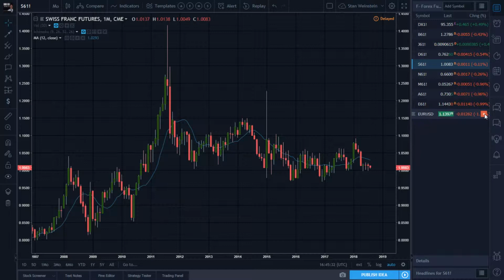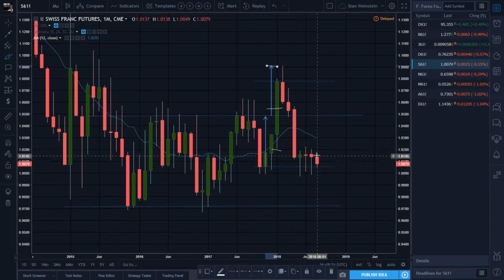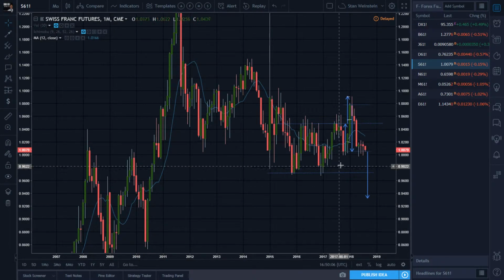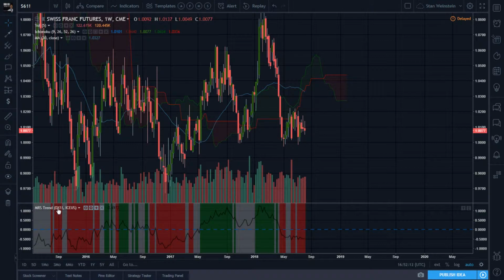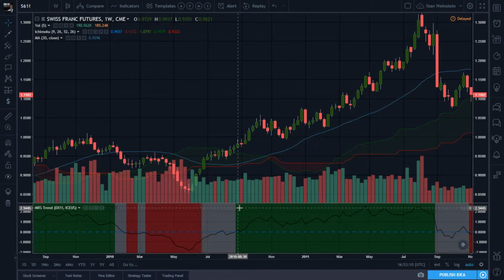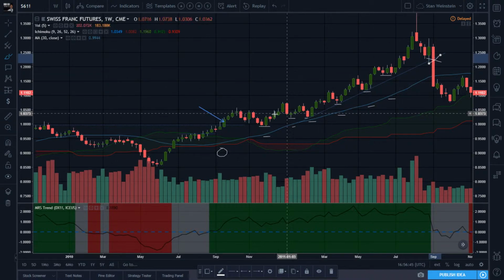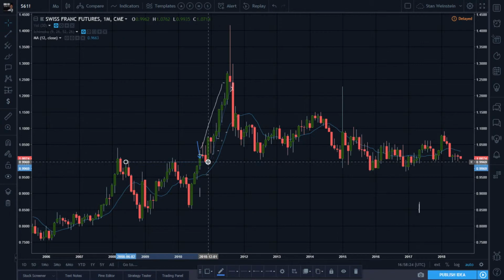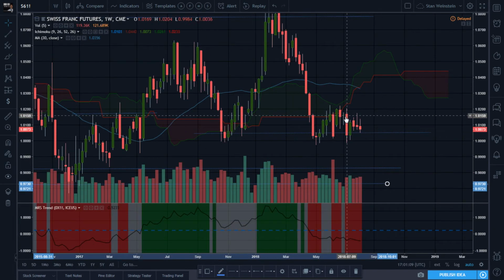Secretwars #0162 - Forex Review: Swiss Franc Futures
Avoid whipsaws, go to higher timeframe and wait for confirmation. $usdchf $6s_f $dxy $study